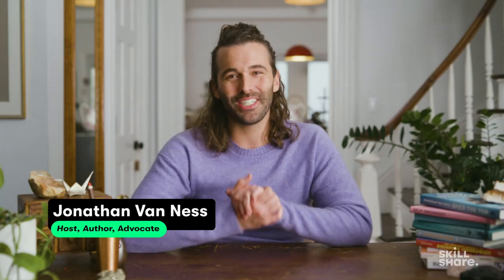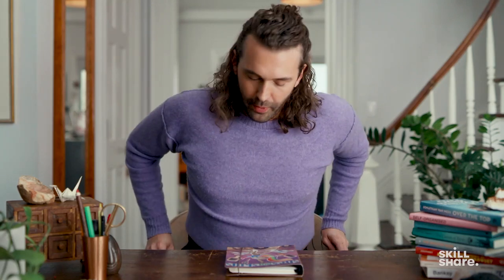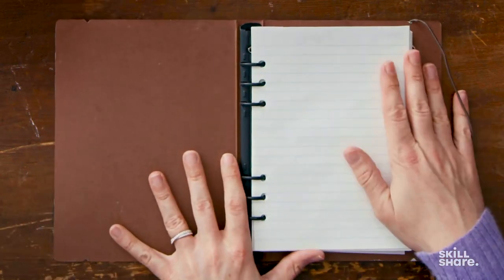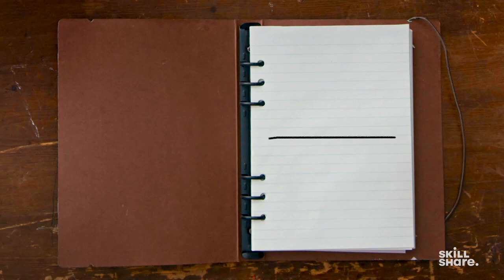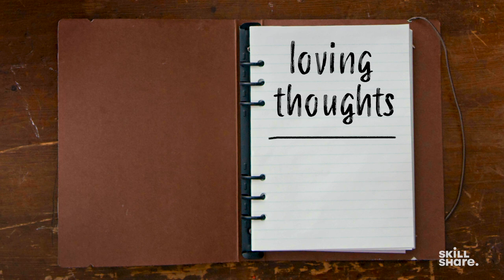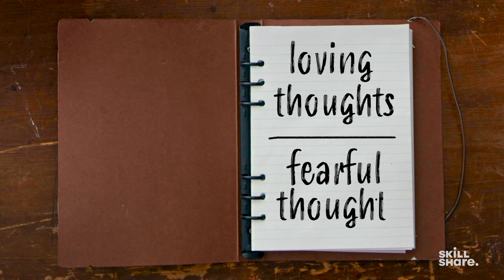Guided Meditation: A Breathing Exercise with Jonathan Van Ness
For Jonathan Van Ness, meditation is all about staying present and finding contentment in the everyday. Follow along as JVN leads you through body scanning and breathing exercises, a quick meditation, and a reflective journal prompt to help you unlock your best self. Once you finish this routine, you’re ready for JVN’s full class on self-care—it launched today!

GUIDED MEDITATION QUICK JUMP MENU

00:00 Greetings from Jonathan Van Ness
00:12 Intro to Meditation: The Body Scan
00:53 Focusing On Your Breath
01:27 Feeling Support in Your Body
02:32 Directing Your Breath Toward Tension
03:01 Journaling: Above-the-Line vs. Below-the-Line Thoughts
04:19 JVN's Journaling Exercise
05:36 Acknowledging Insecurities: Be Your Own Caretaker
06:26 More — Join JVN on Skillshare

ABOUT JVN’S SKILLSHARE CLASS

How do you want to show up in the world? Unlock your most centered and powerful self in this actionable, inspiring class from bonafide self-care expert Jonathan Van Ness. Together with Jonathan, you’ll learn to:

- Reimagine self-care as a practice that fits you and your life
- Excavate your true desires through mindfulness and mantras
- Unlock creativity and joy by developing a self-care planner
- Build a sustainable and crave-worthy routine (self-care shouldn’t feel like a chore!)

Plus, you'll see JVN’s personal self-care rituals with lessons in yoga, meditation, crafting, journaling, and of course, skincare. Whether you're a self-care pro or a new initiate who's feeling overwhelmed, this class will give you concrete tools to strengthen the most important relationship in your life. By the end, you'll have a fun, flexible framework to build on for years to come—and the power to navigate life's challenges feeling more joyful, more curious, and more connected.

ABOUT SKILLSHARE

ABOUT JONATHAN VAN NESS

Jonathan Van Ness is an Emmy-nominated television personality, New York Times best-selling author, podcaster, and hairstylist to the stars. He stars on Netflix’s Emmy Award-winning reboot series Queer Eye, where he shines as the hair guru and self-care advocate. Jonathan’s podcast, Getting Curious with Jonathan Van Ness, is a weekly exploration of all the things Jonathan is curious about. The podcast was named one of the Top Podcasts of 2018 by Time Magazine, won the iHeart Radio Award for Best LGBTQ Podcast, and was a 2020 People’s Choice Award nominee for Best Pop Podcast.

MORE SELF-CARE RESOURCES

Foster gratitude, visualize your future, and enjoy life's twists and turns with help from Amanda Rach Lee, whose Skillshare Original, Art Journaling for Self-Care: 3 Exercises for Reflection and Growth, offers actionable steps toward self-love through self-expression

Turn down the volume on your insecurities and use affirmations, thought exercises, and targeted conversations to amplify your authentic voice in Revolutionary Self-Care: Embrace, Nurture, and Grow Your Authentic Self, a Skillshare Original by Chidera Eggerue

Start a plant family and relish the stress relief and self-love that follows with tips from "Plant Kween" Christopher Griffin, who shares how to build an indoor oasis in his Skillshare Original Plants at Home: Uplift Your Spirit & Your Space